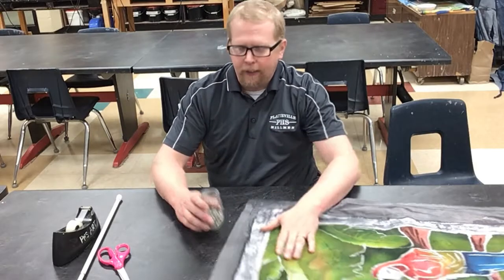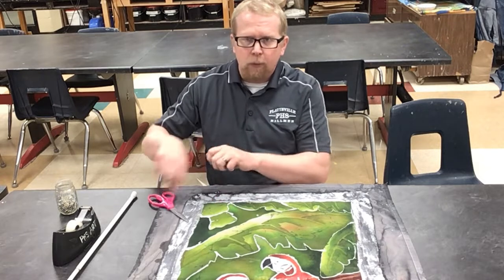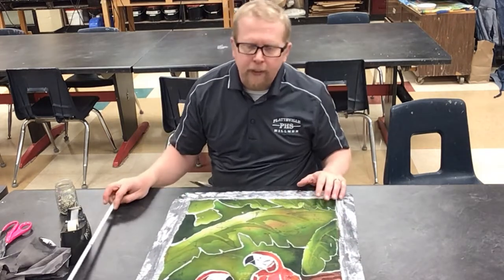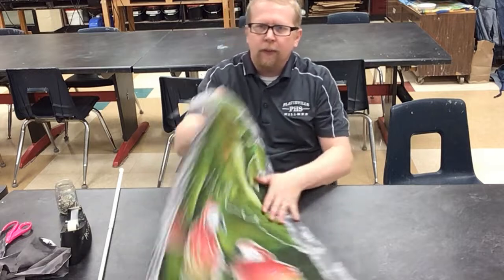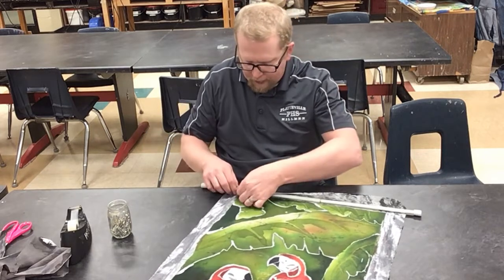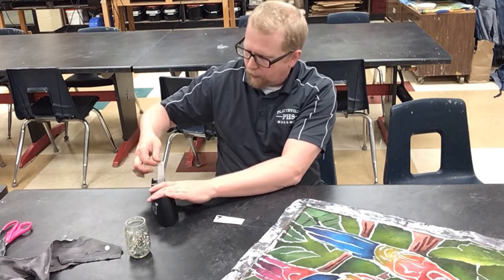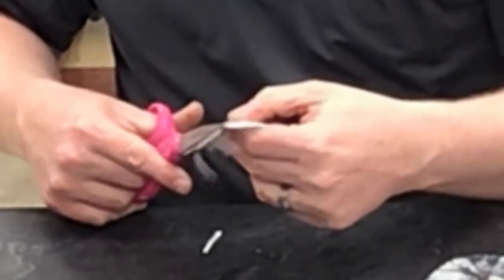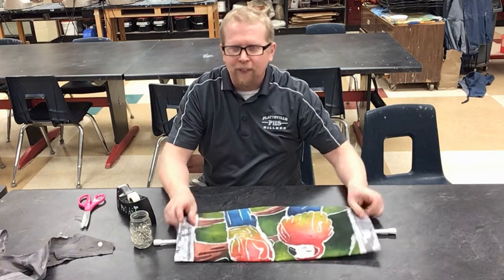Painting 1: Batik (Hanging)